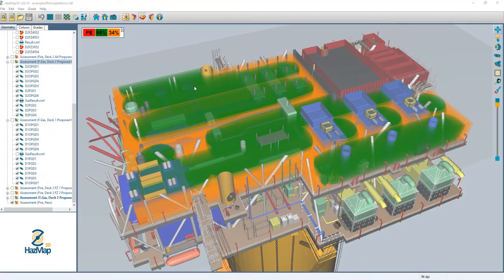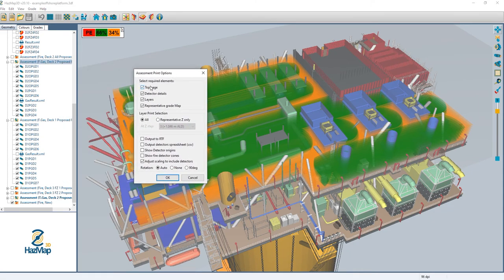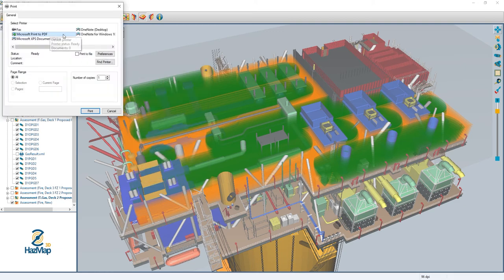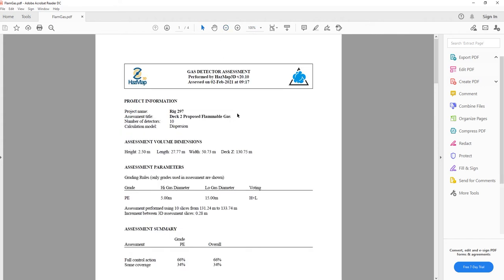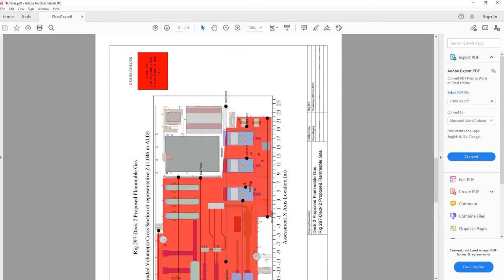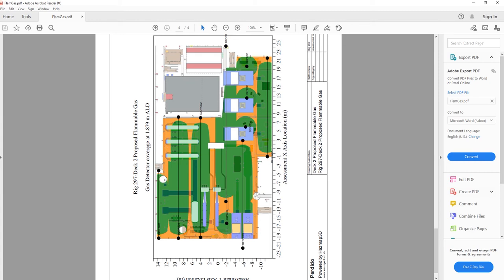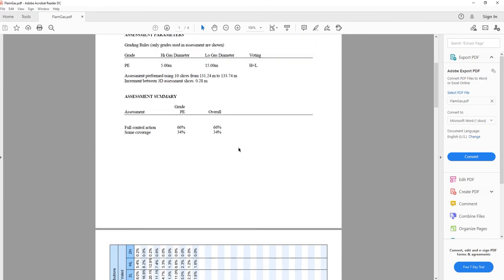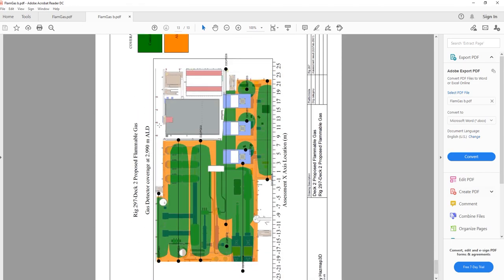HazMap3D - Flammable Gas Mapping - Printing and Customizing Reports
Showing how HazMap3D lets users create customized assessment reports automatically that include the information that the user wants and needs - and not what they don't.